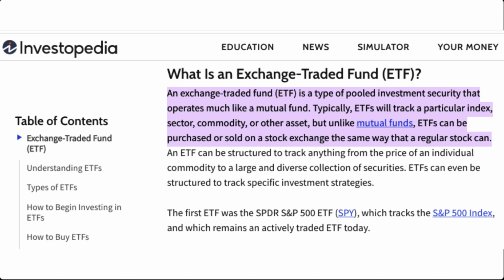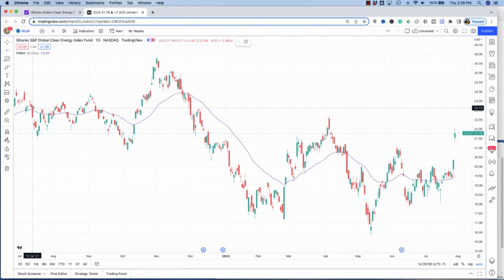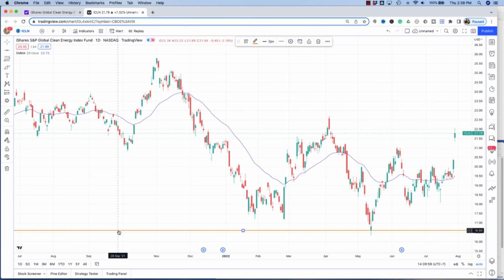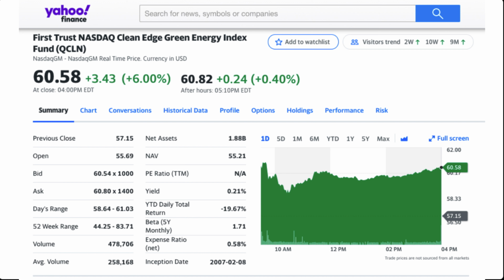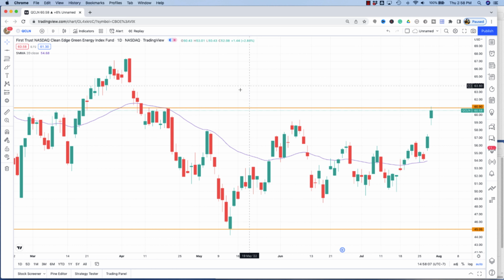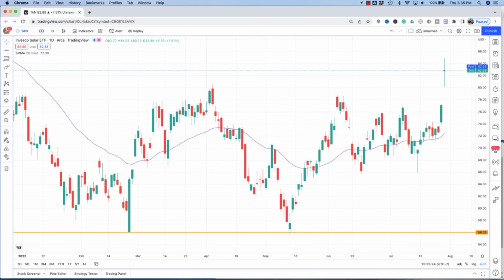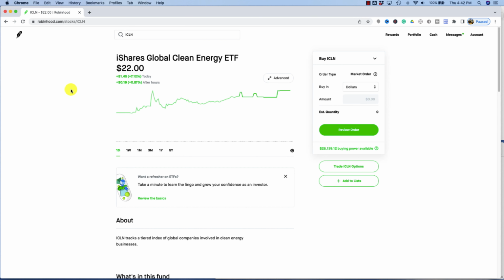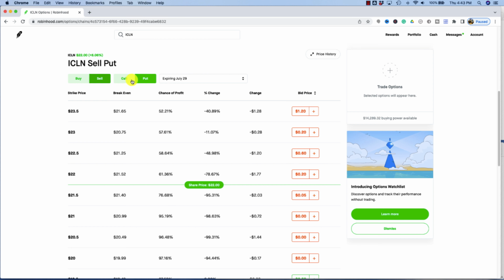ETF Options Trading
Make Money With Covered Calls In 30 Days Or Less (Live 1--on-1 Coaching)

Chapter
0:00 Introduction
1:03 Does this sound familiar?
2:39 Description of the situation
3:06 How I can leverage ETFs
3:30 What is an ETF?
3:55 My ETF options trading strategy
4:30 ETF example #1
5:24 ETF example #2
6:34 ETF example #3
7:15 Wrapping up
7:36 FAQ about ETF options trading